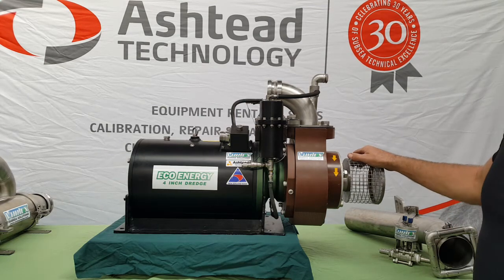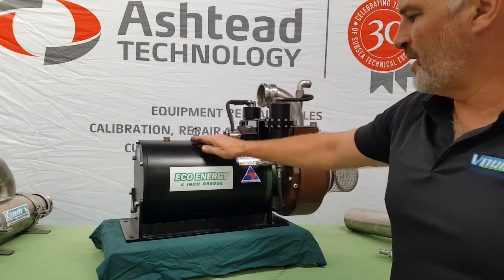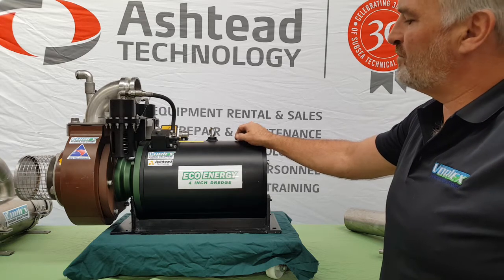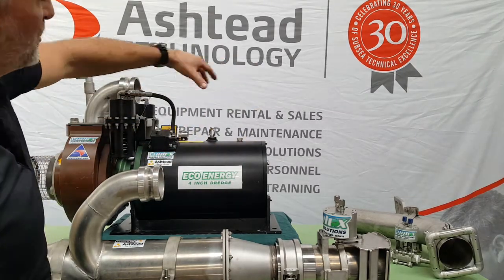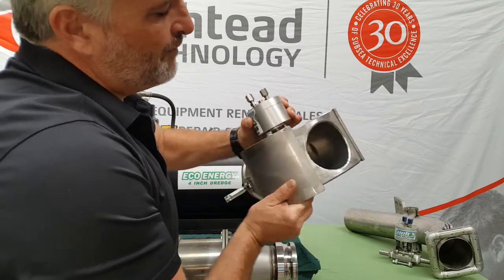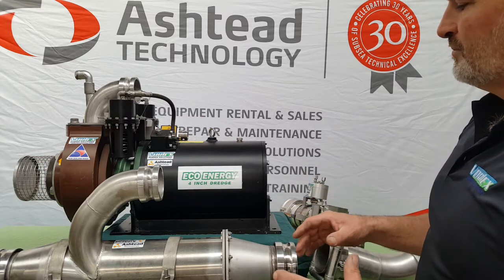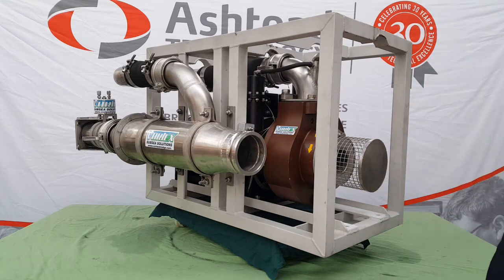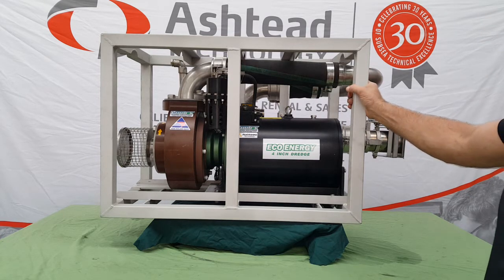Vortex Eco Energy 4 inch electric dredge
This 4 inch dredge was designed around being a plug in system to the SAAB Leopard ROV where the Leopard AUX HPU would be unbolted and this motor/pump unit bolt in place and plug into the standard Leopard high voltage and low voltage cables.
This system can be fitted to any ROV compatible with the power supply required by this motor.
This 4-inch dredge has shown under real world conditions to provide suction performance of 64 kpa, 50t/hr, 22m3/hr at 10% solids by volume tested with Magnetite iron sand and rocks .
Motor and coupling are both filled with environmentally friendly biodegradable oil.
Optional flotation is also available.